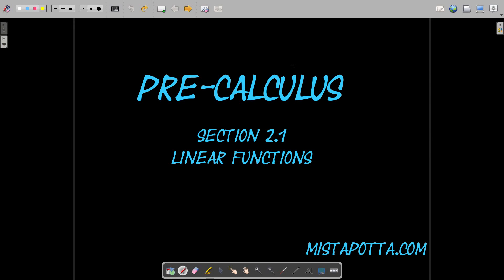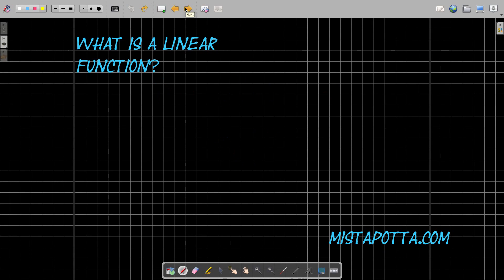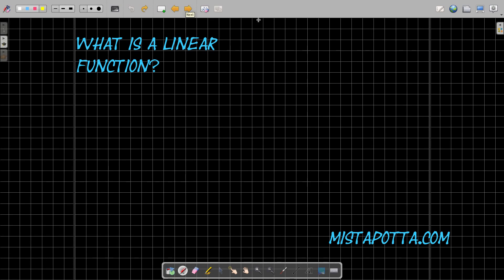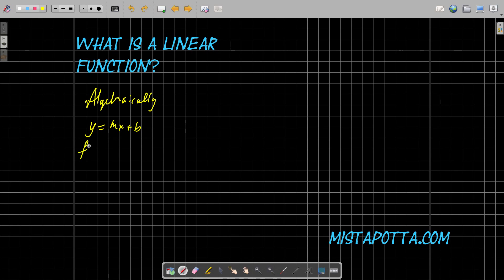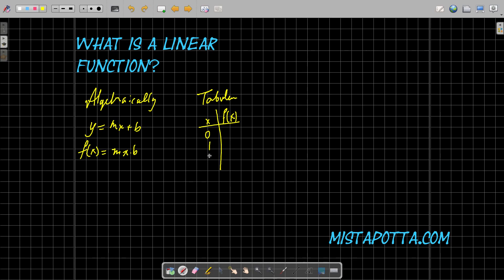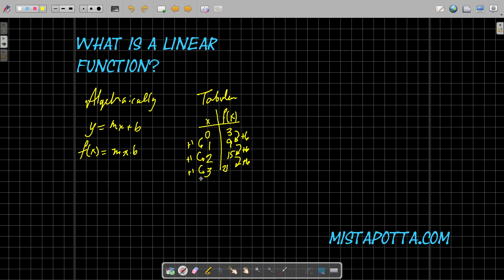PreCalculus - Section 2.1 - Linear Functions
In this video, we discuss linear functions, how to identify them in tabular, algebraic, or graphical form, andhow to write them in slope-intercept or point-slope form.

Assignment: p 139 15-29 odd, 30-38, 40-54 even